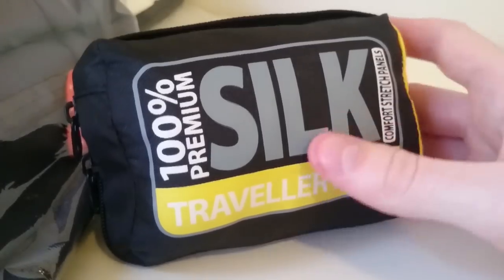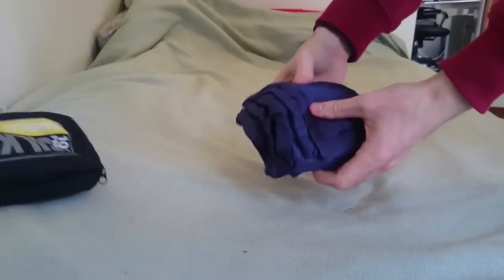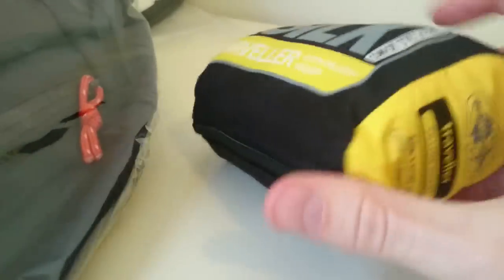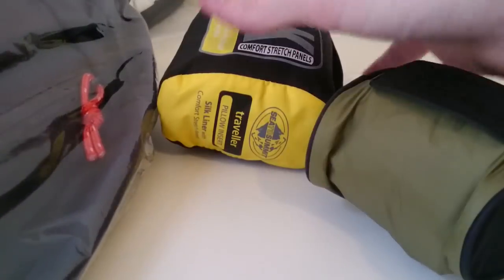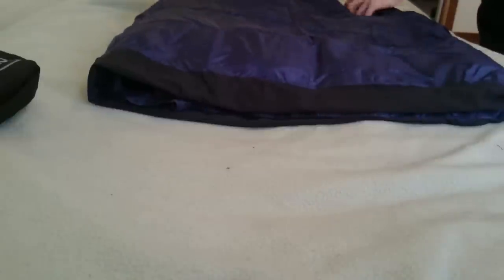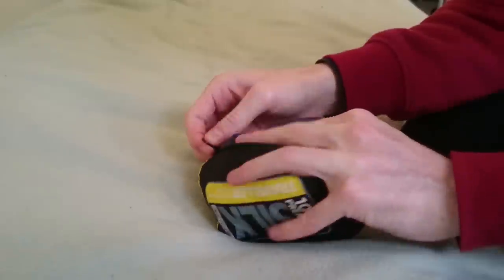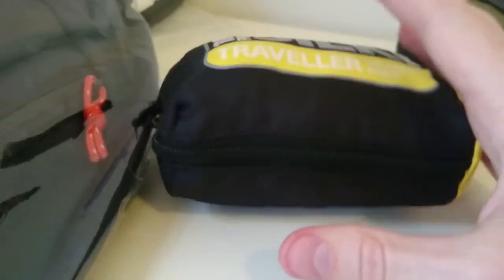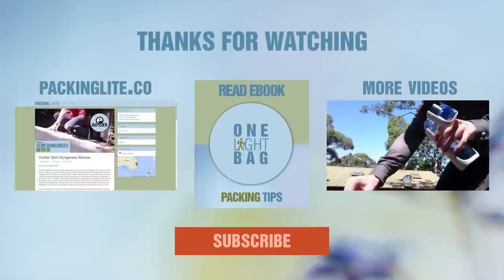Sea To Summit Traveller Silk Sleeping Bag Liner Review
A review of the Sea to summit silk sleeping bag liner. Is it warm and comfortable? watch now to find out.